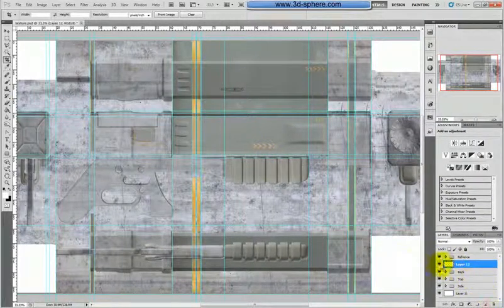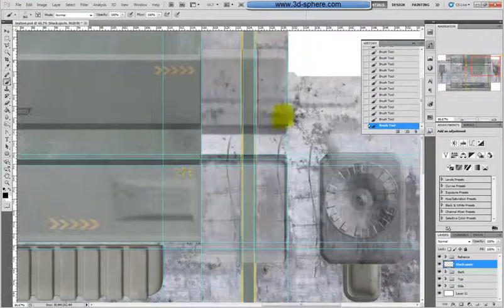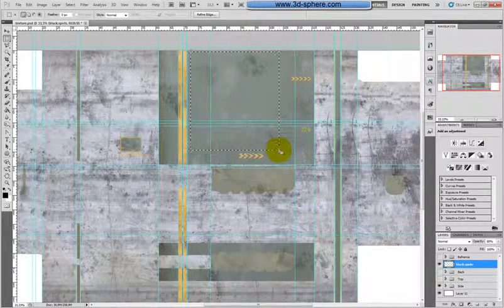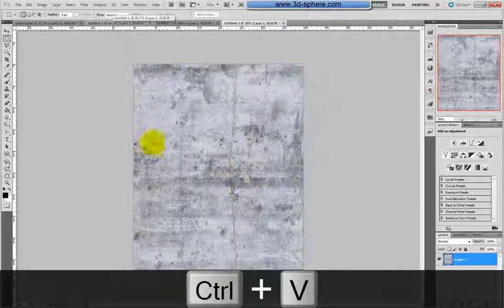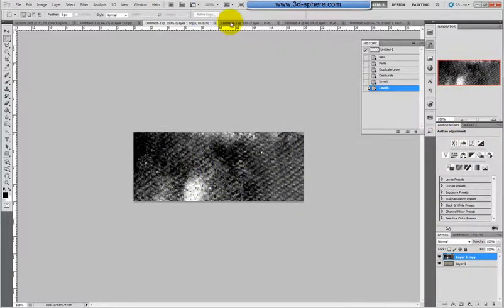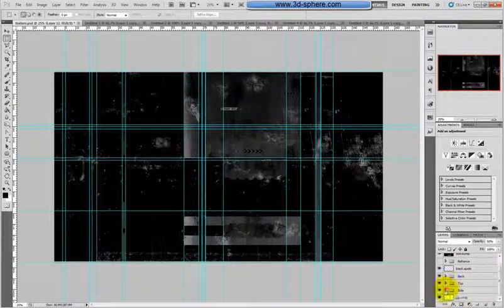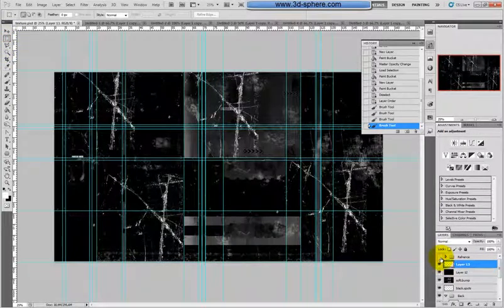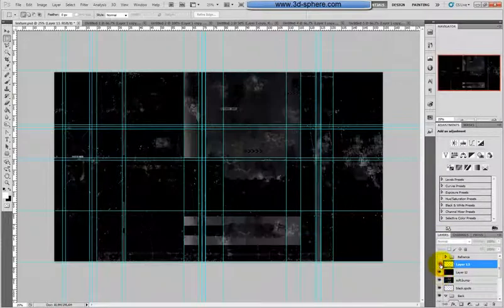Texturing the Laser Rifle using Photoshop - Part 4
In the modeling  tutorial  for 3ds Max called „Modeling a Laser Rifle in 3ds Max" I showed you how to model a fancy laser rifle using reference pictures and poly-editing techniques. Now, after a long time we finally releasing the texturing part of this tutorial which will bring your gun to life. In the tutorial we will start by rendering simple references of the main body of the laser rifle which we will after import and use in Photoshop like a reference for fitting and adjusting the texture. We will create the texture from scratch, using some reference image and real world textures which we will combine to create realistic texture with all the small details for the laser rifle.

To make the texture looking old and used i will show you how to create fade, scratch and other effects just by using the right brush, blending option of a layer and some fantasy. After the Photoshop part will be done we will jump straight to 3ds Max and start to prepare the materials for the laser rifle. As a start material i will use a matte metal which we have inside our 3D-Sphere  Material Library and will tune the properties a bit to achieve the desirable effect. For the rendering part i will use MentalRay and Photometric Lights for realistic looking result. At the end we will render Ambient & Occlusion map and do some postproduction in Photoshop. Below you can watch the tutorial and the download links are at the bottom of this article.

Admin3D